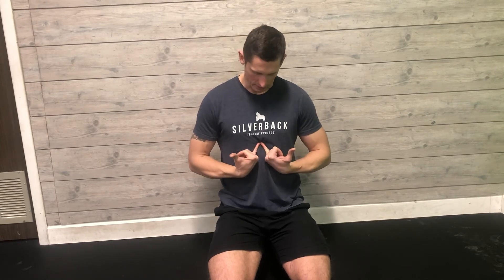Infrasternal Angle Assessment